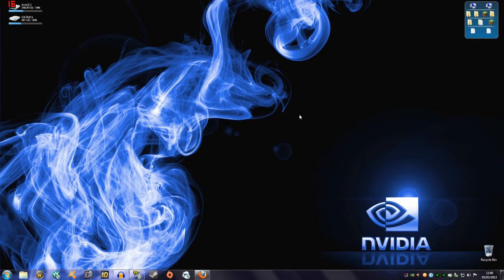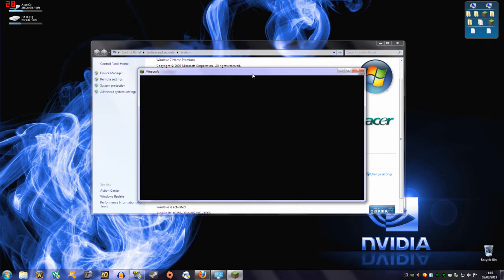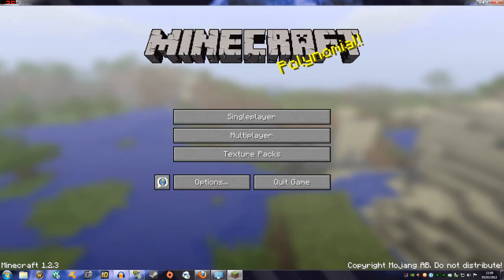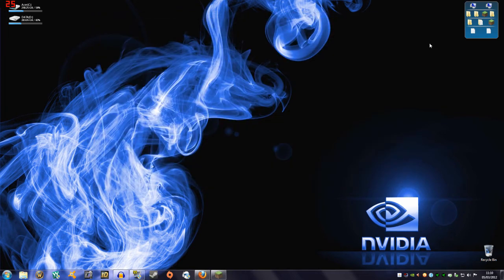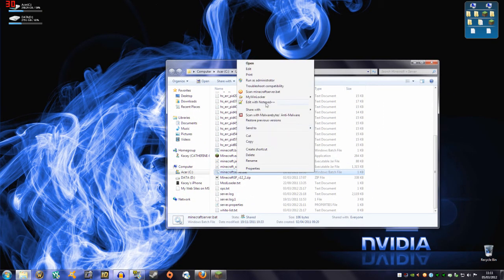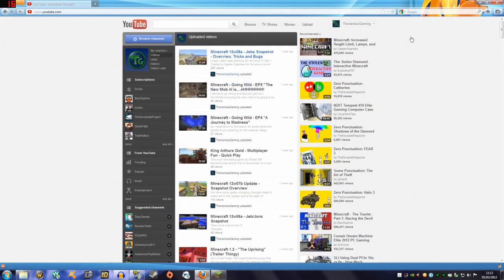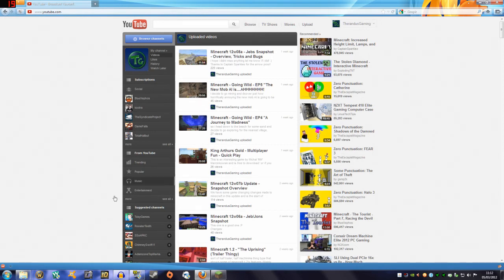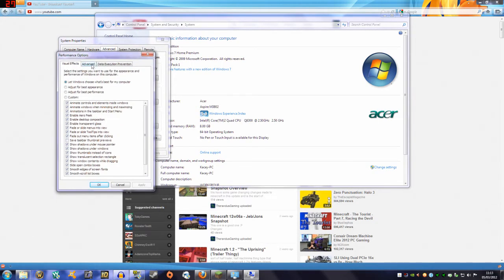TGHelp - Minecraft Memory Tips (HD texture packs / water shader mod)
I just have a quick look at memory for minecraft and explain a few ways as to why your minecraft may be crashing especially when using the water shader mod and HD texture packs :)

Server Code (2GB RAM) :

Code: Select all
"C:\Program Files\Java\jre6\bin\javaw.exe" -Xms2048M -Xmx2048M -jar minecraft_server.jar

Minecraft Code (2GB RAM) :

Code: Select all
"C:\Program Files\Java\jre6\bin\javaw.exe" -Xms4096M -Xmx4096M -jar minecraft_server.jar

IMPORTANT :
If it doesnt work make sure the directory for the java is correct as explained below :)

Depending on wheather or not you have 64 Bit or 32 Bit Java search for the "javaw.exe" in either Program Files or Program Files(x86) for the appropiate java, one will be 32 bit or 64 bit.